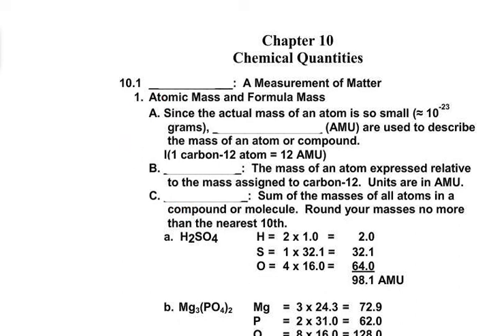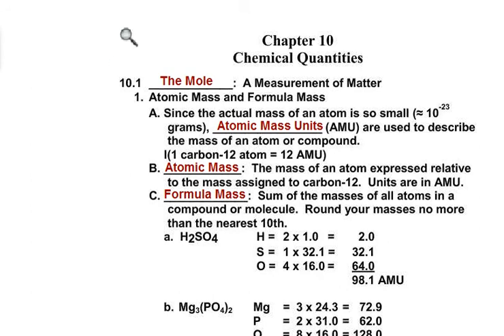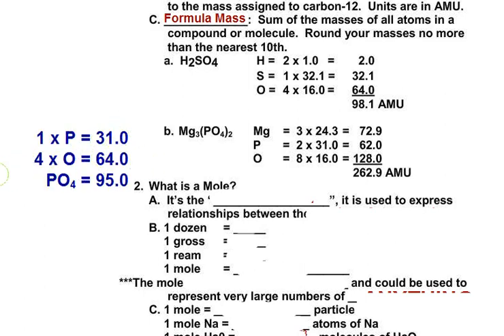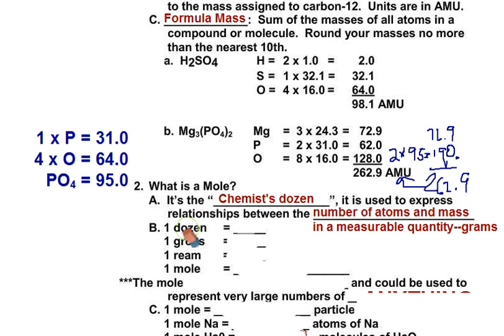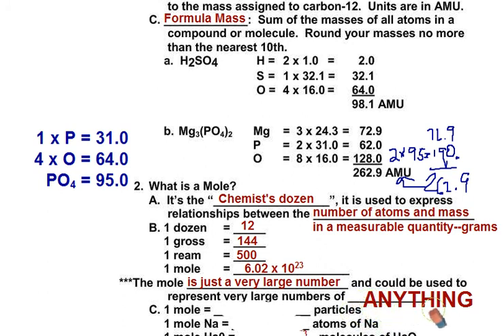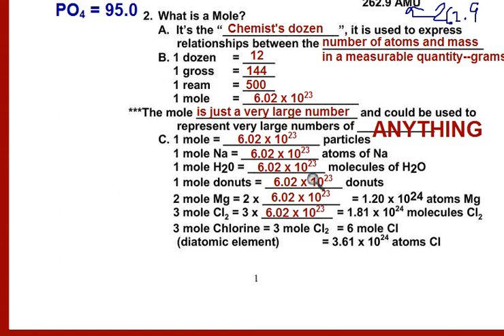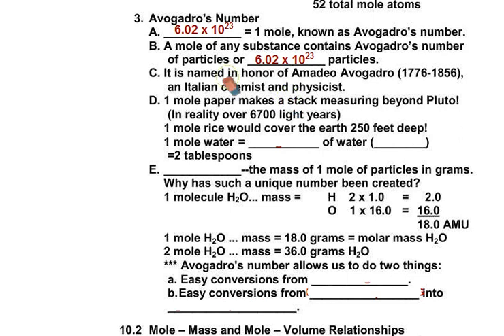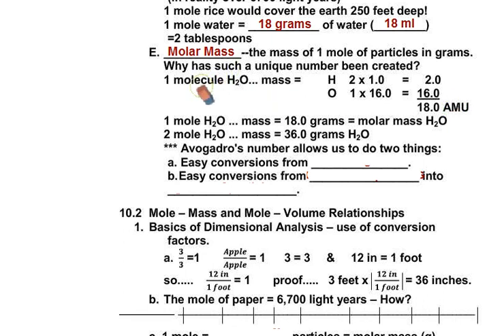Ch 10 1 Lecture